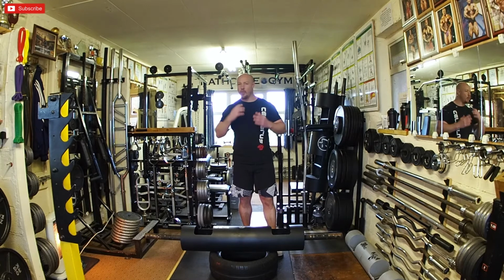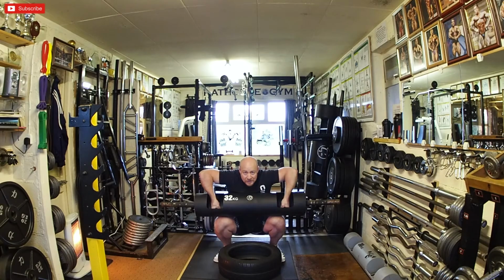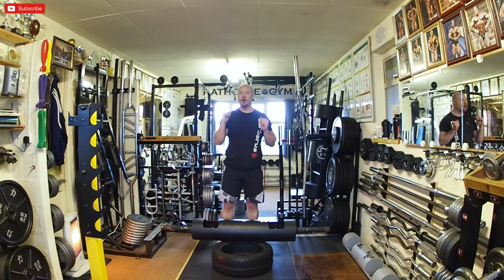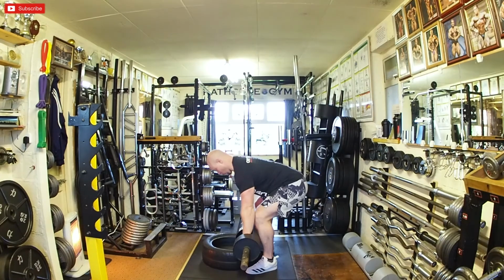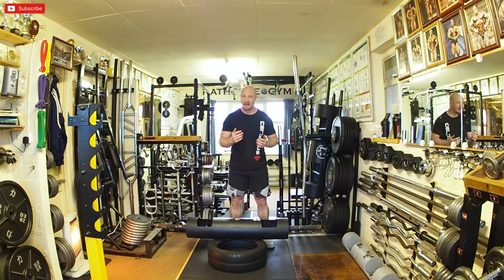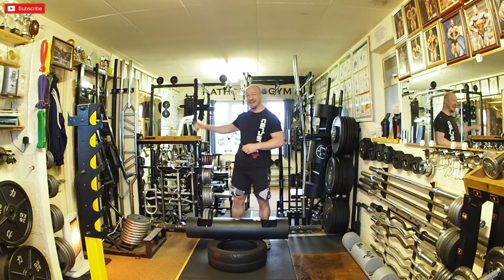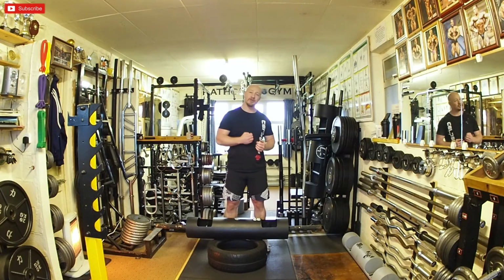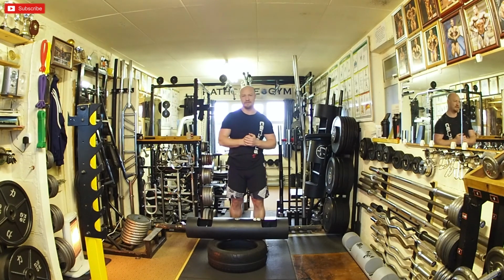How To Strongman Log Press | Log Press Tutorial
0:00 Strongman Log Press tutorial
1:06 Setup for the Strongman Log Press
1:25 How to Lap a Strongman Log
1:39 How to Clean a Strongman Log
2:55 How to Use Leg Drive to Press a Strongman Log
4:25 Tips for the Strongman Log Press
5:53 How to Train the Strongman Log Press

In this video I go through the Strong man Log Press exercise.
The Log Press is one of the most Iconic Strongman moves and is a technical move.

Hints and tips on how to improve your technique, lift more and set new records for yourself.
This is a great movement for building the shoulders, Core and much more.
You will see amazing results and you'll be able to lift way more.
It will also assist your other Press moves such as Strict Press, Axle Press, Dumbbell Press as well as all other upper body moves.

They have items geared towards powerlifters, Strongmen & Strongwomen, General fitness and olypic weightlifting.

I get no commission or payment for any orders made.

These items really are top class and I will be doing various reviews on the equipment.

*discount only available when ordering from the Irish website at this time.